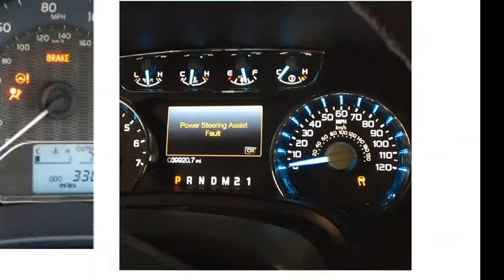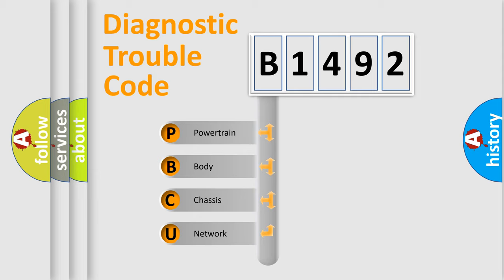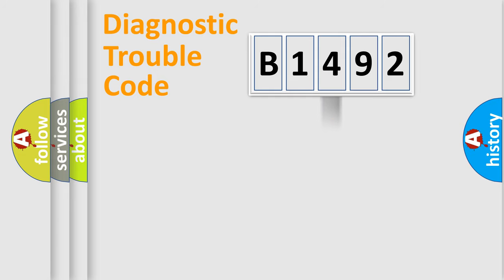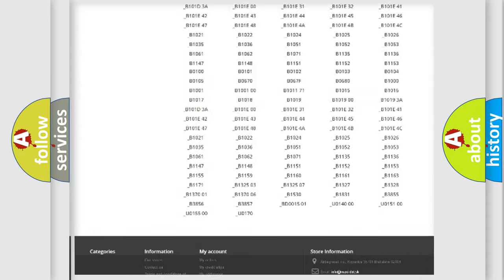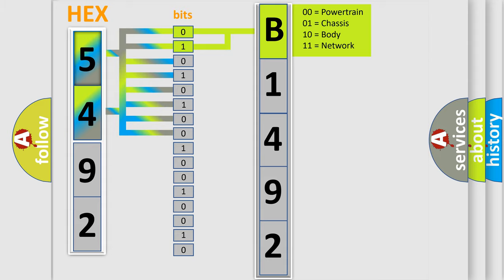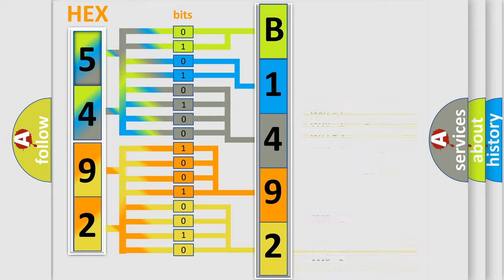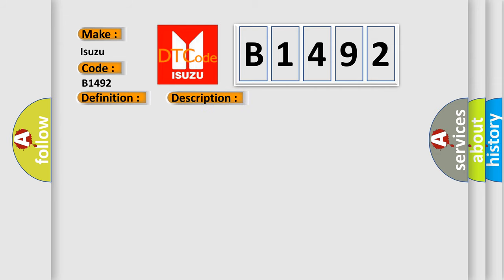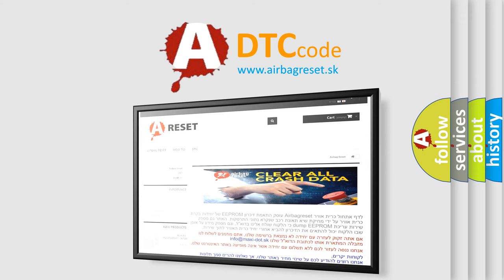DTC Isuzu B1492 Short Explanation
Contents:
0:21 Basic DTC analysis according to OBD2 protocol standard.
1:48 Insight into programming
2:58 A diagnostically understandable description of the Diagnostic Trouble Code
3:05 Basic error definition

Make:
Isuzu
Code:
B1492
Definition:
Generator F-Terminal Circuit Low
Description:
The engine is running.
Cause:
The generator field duty cycle signal circuit is less than 5 percent duty cycle for 2 minutes.